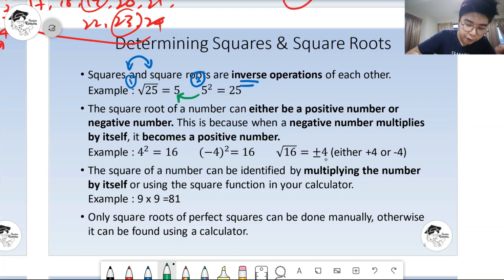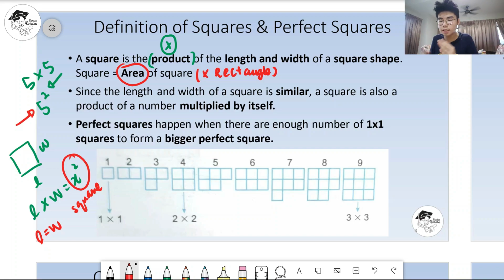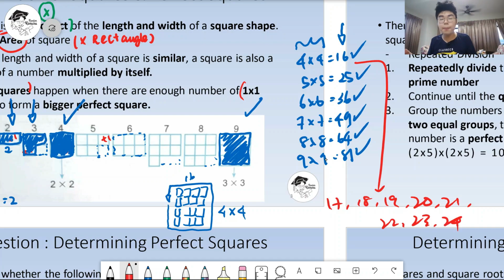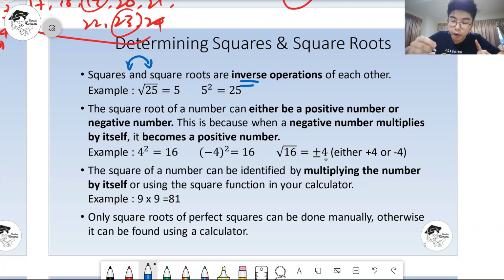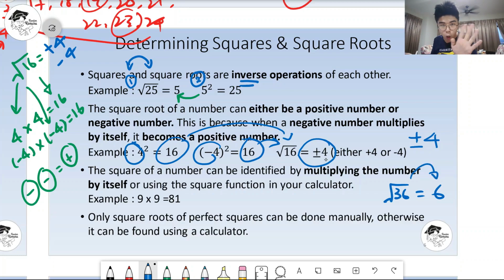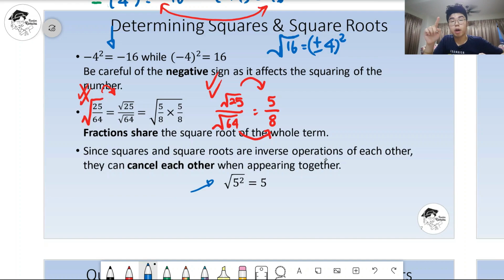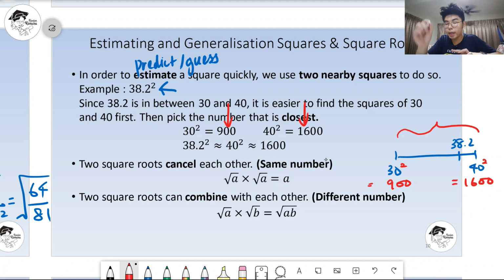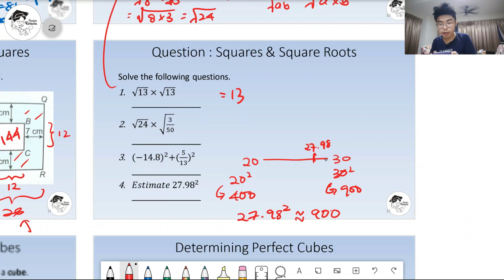SQUARES ARE ACTUALLY A SHAPE? [SQUARES] | FORM 1 MATHS CHAPTER 3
Today we look at how squares, perfect squares and square roots are used! They have a very interesting relationship and can make your equations simpler!

FORM 1 MATHS CHAPTER 3 | TINGKATAN 1 MATEMATIK BAB 3